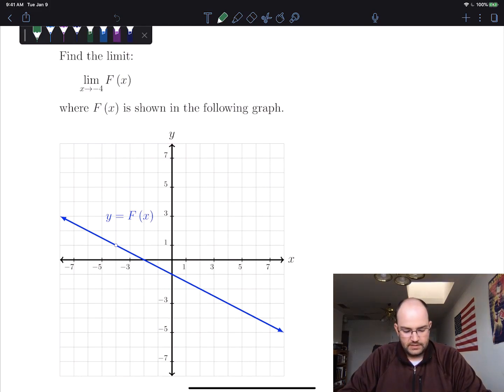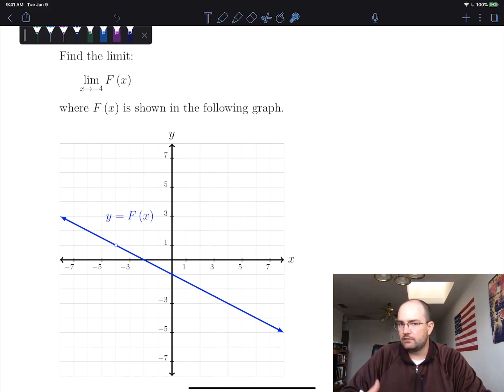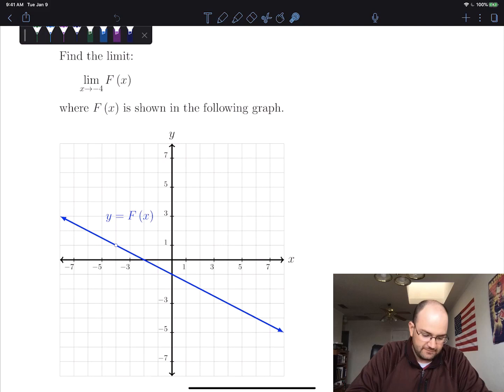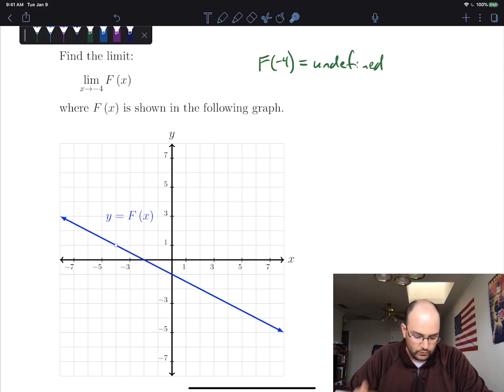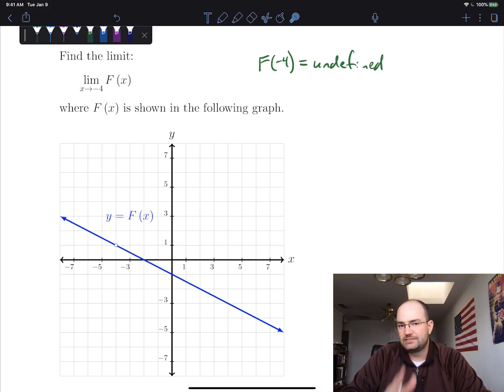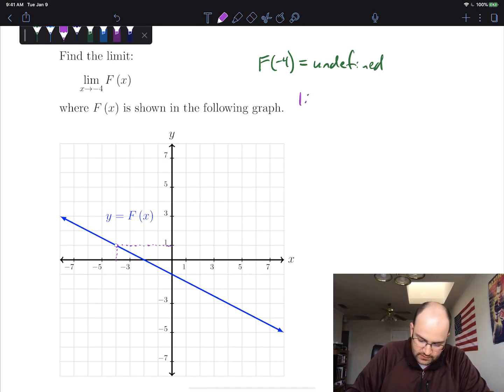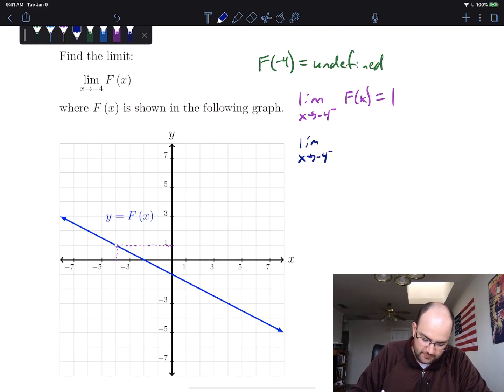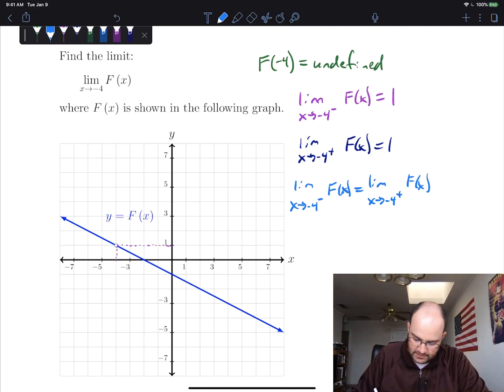1325 Ch11 S1 Ex23 Limits From Graphs